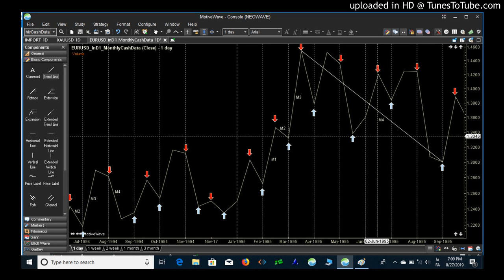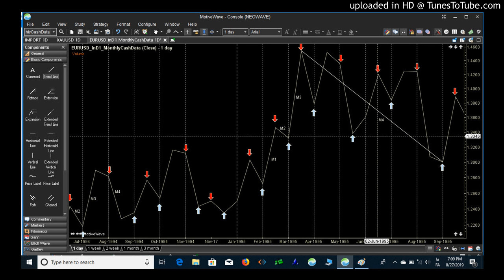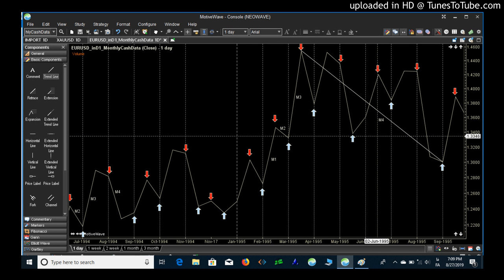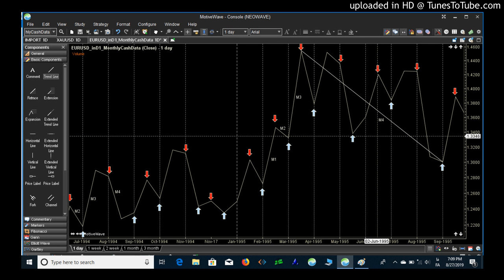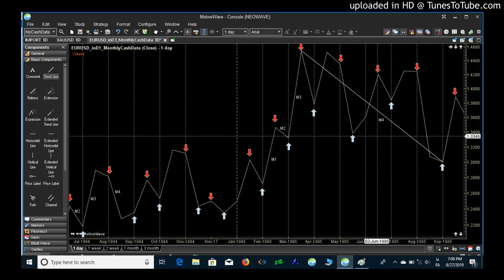First Webinar-Sep 14 2018-Glenn Neely